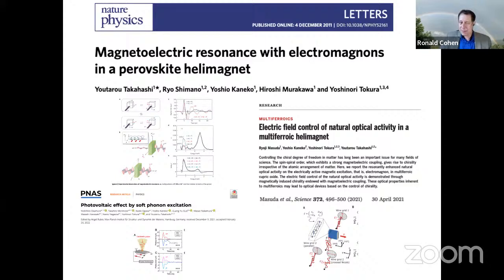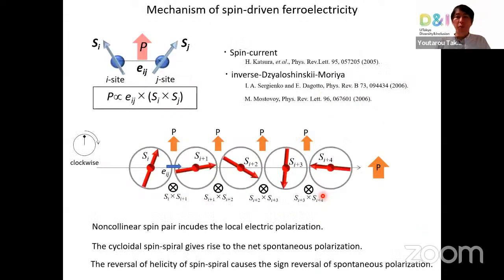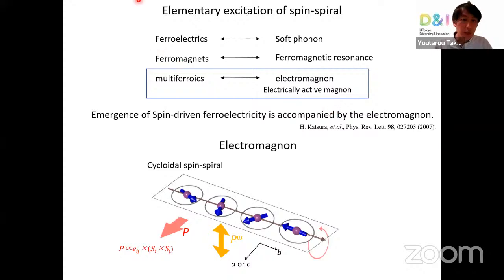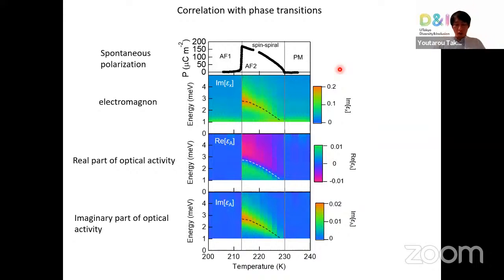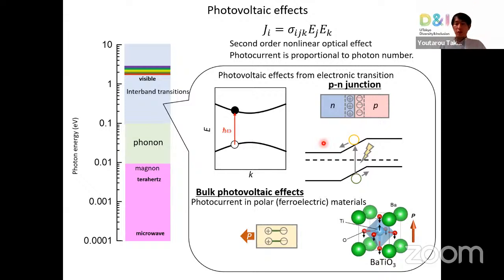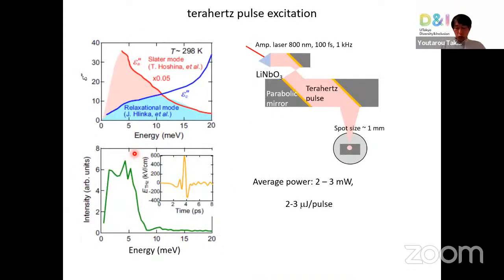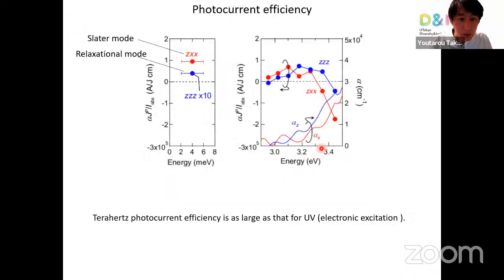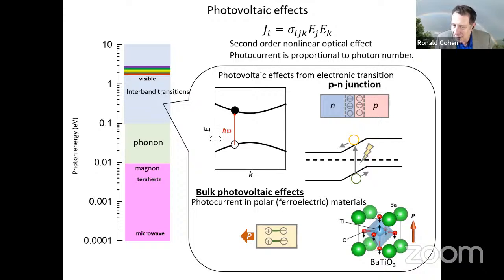Claudio Cazorla | Novel piezoelectric materials for photocatalytic water splitting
Claudio Cazorla, Polytechnic University of Catalonia (UPC), will present "Novel piezoelectric materials for photocatalytic water splitting."